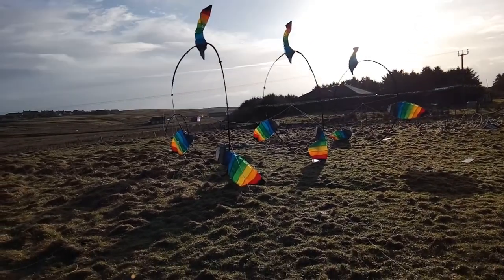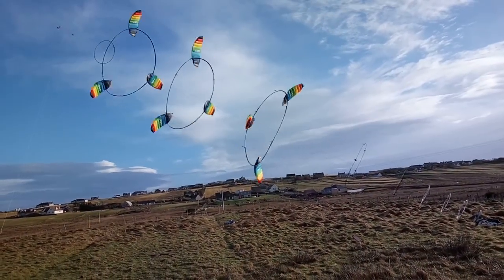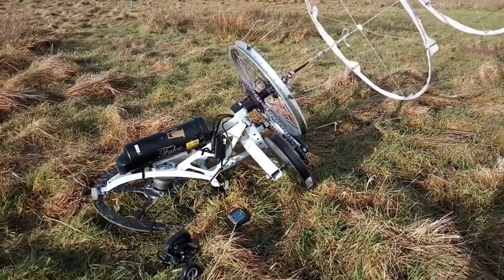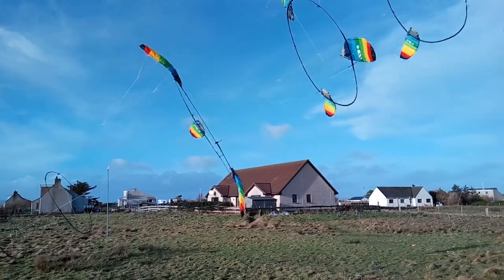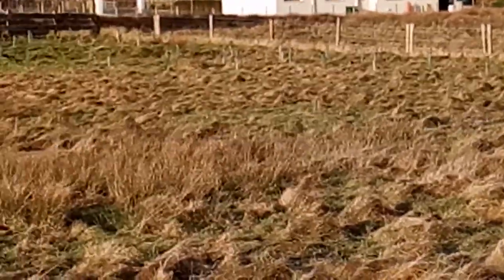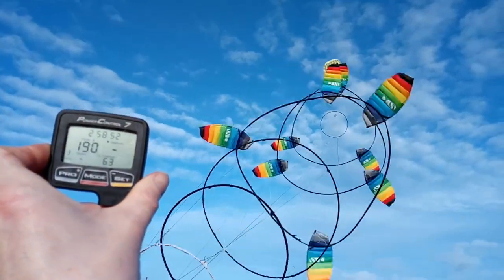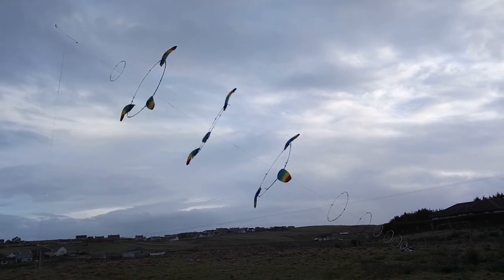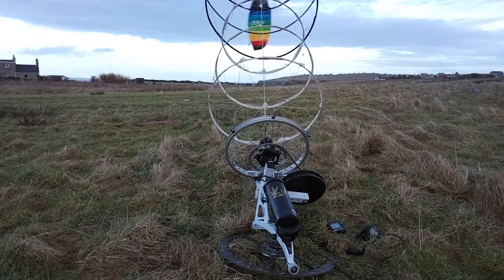Battery overload 23 Jan 2018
3 kite ring stack test. It's way beyond time I put a charge controller and dump load on this rig. Relying on battery charge alone only allows short tests. The poor wee battery motor combo is shaking with fear at the end. I have since wired a couple of kettles as a dump load. I now have the new controller too, waiting for all the bits to get it wired in.